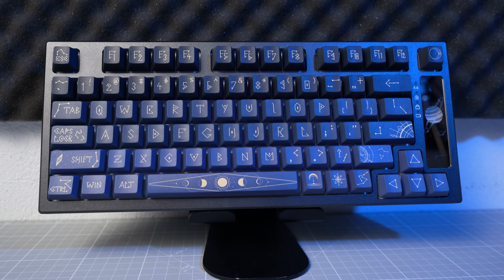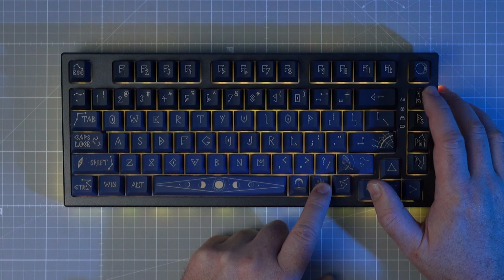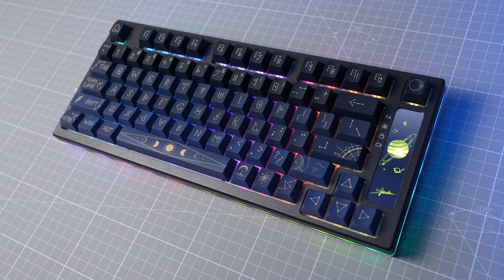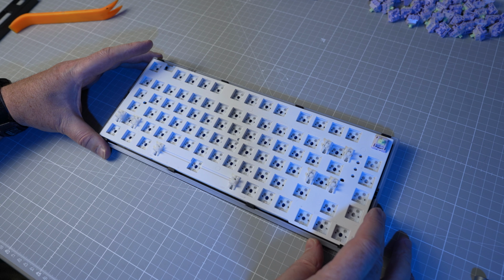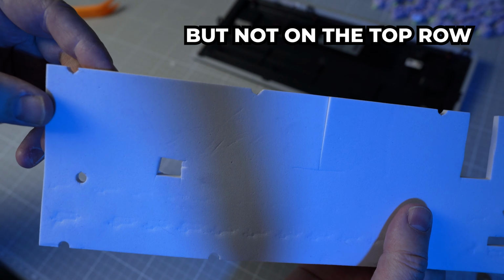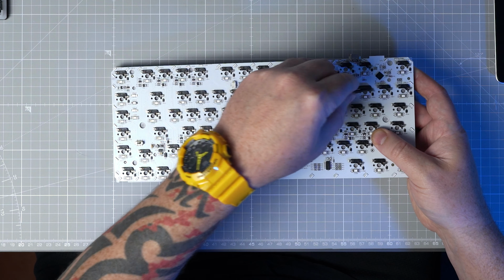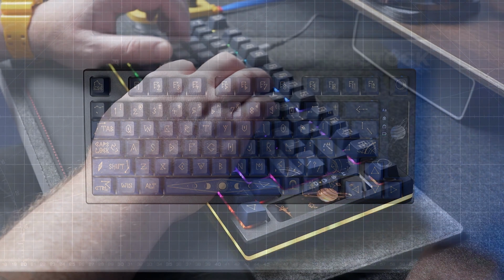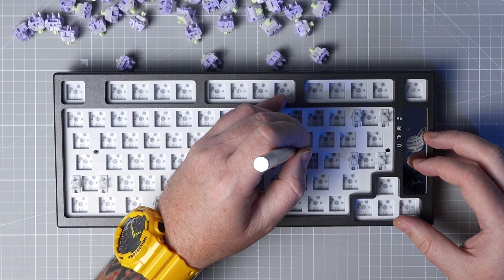YUNZII YZ75: Build and Review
The Yunzii YZ75. For me not the best typing sound and feel at this price point, but solid, and what a well lit keyboard👊The show more button👊

Keyboard Specifications:
Yunzii YZ75
Case - ABS plastic case (I think)
Layout - 75% Ansi
Mount Type - Sort of a sandwich/stack mount
PCB - Hotswap South facing full RGB PCB
Plate Material - Aluminium
Switches - Epomaker Wisteria Linears (factory lubed)
Stabilizers - Plate mount stabs (lightly prelubed)
Dampening - Plate and case foam
Connectivity - Wired only

Mods
Tape/tempest mod
PE Foam mod
Balanced and lubed stabilizers